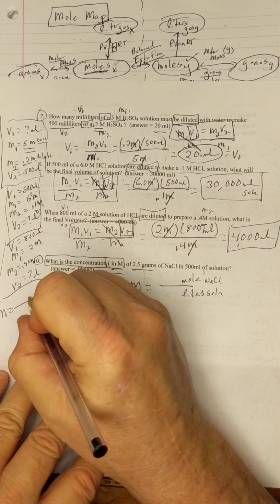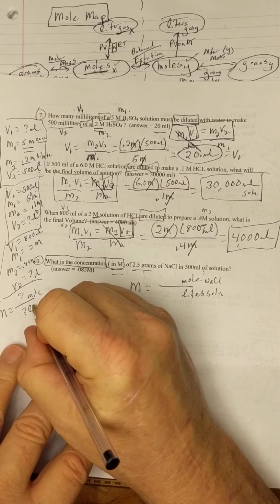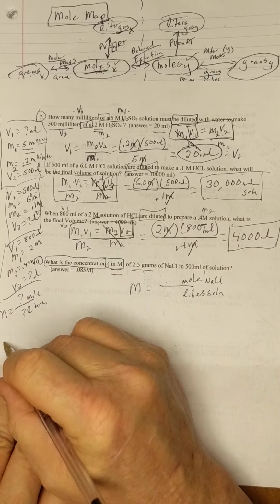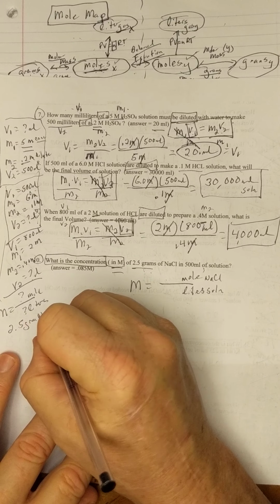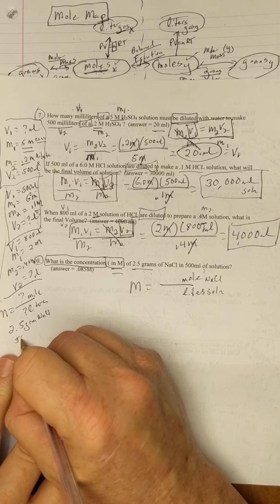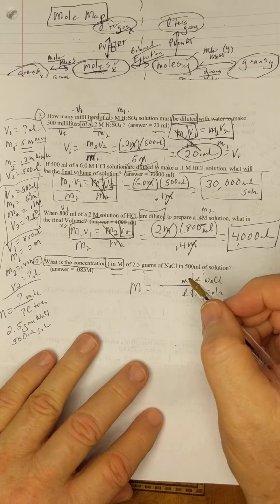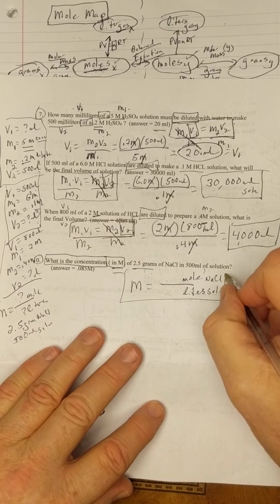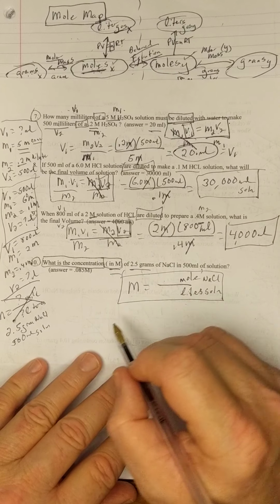Chapter 16.2 Solutions - Worksheet #1 calcs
Solutions key to #4-10 for worksheet 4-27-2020